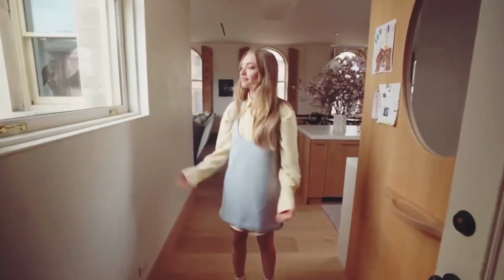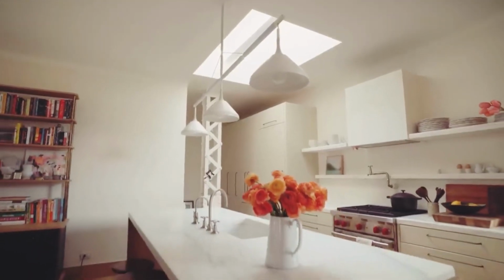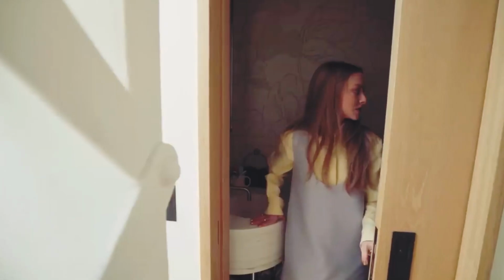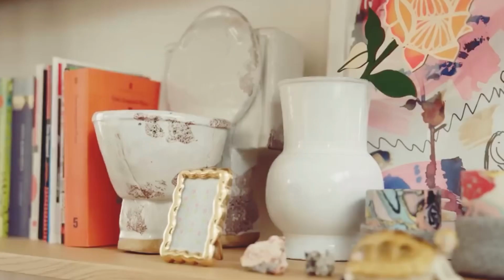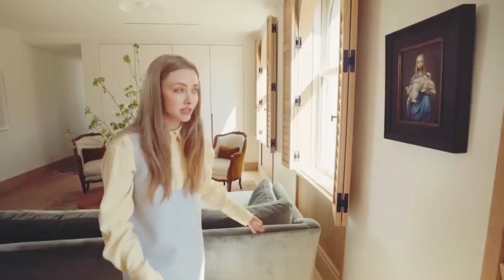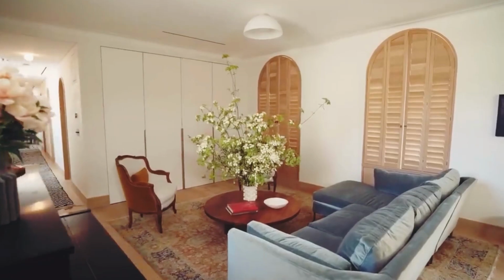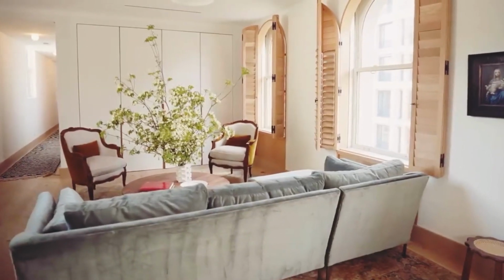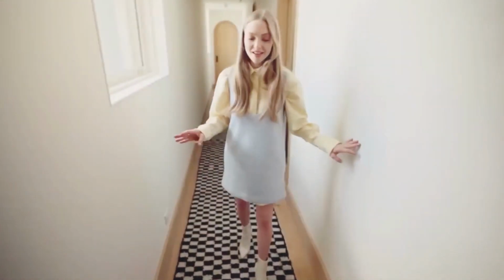My hot Blog